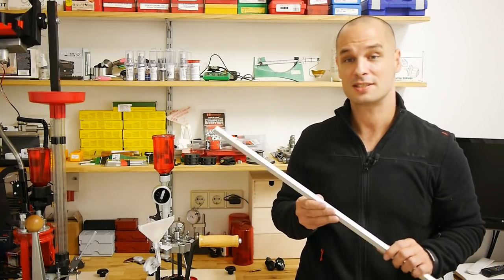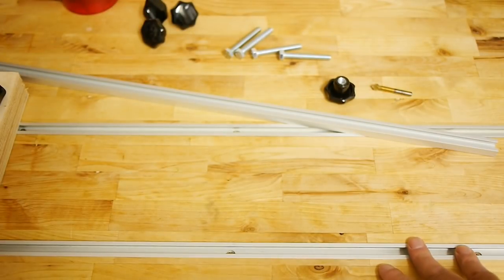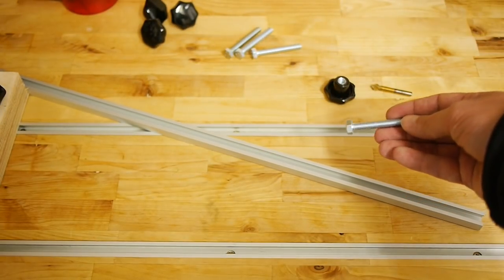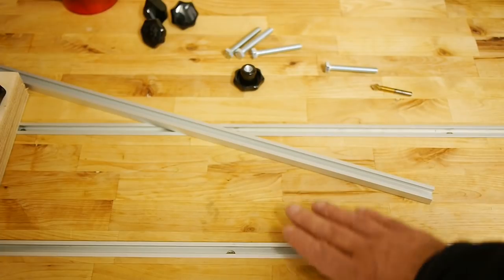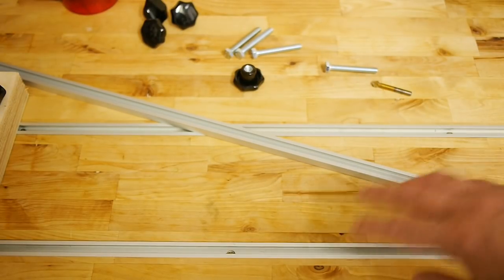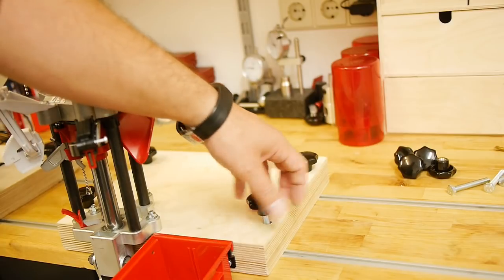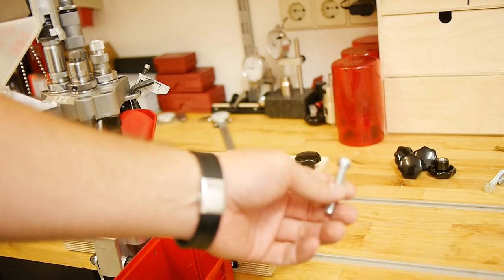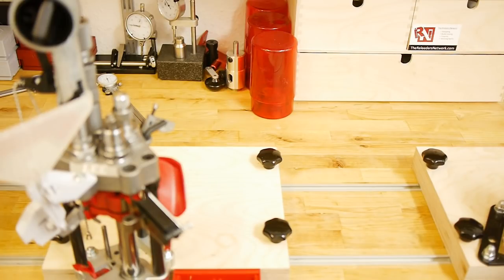T-Track system for the workbench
In this video I demonstrate the T-Track system at my workbench. with this system I can use a lot of tools at a limited space and I can change there position to my needs.